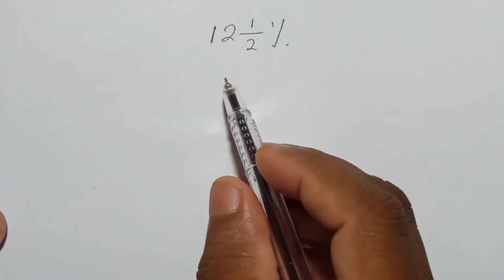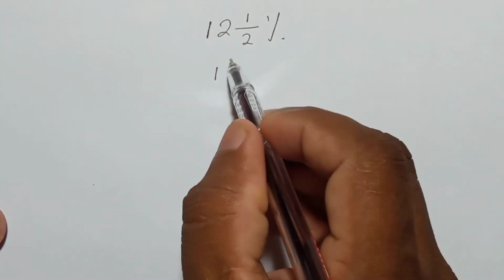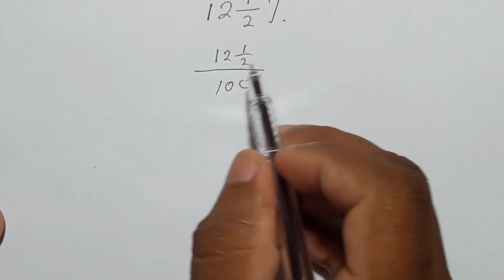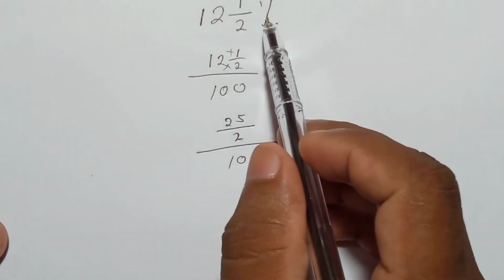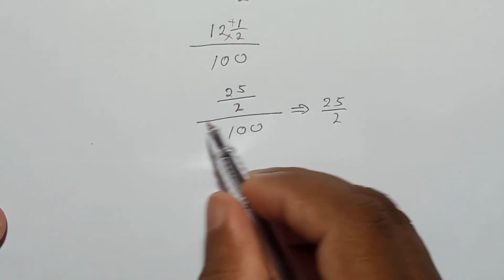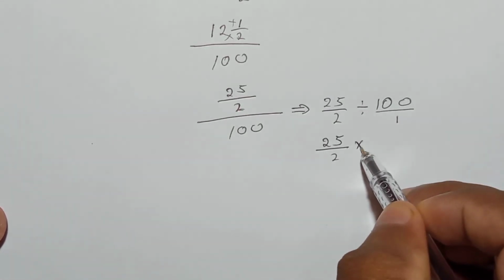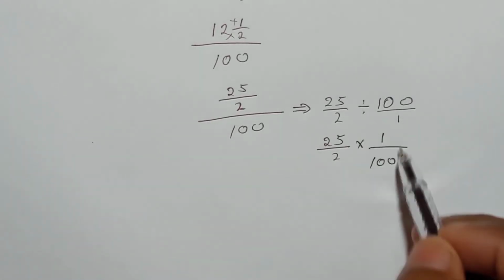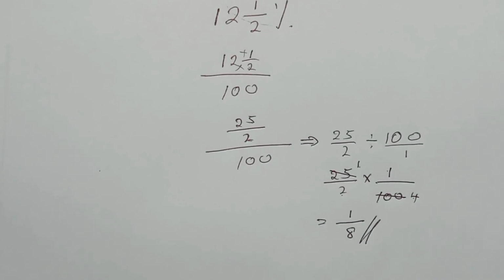Model Question for IGCSE Mathematics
Model Question for IGCSE Edexcel Mathematics A, IGCSE Edexcel Mathematics B and Cambridge IGCSE Mathematics Students